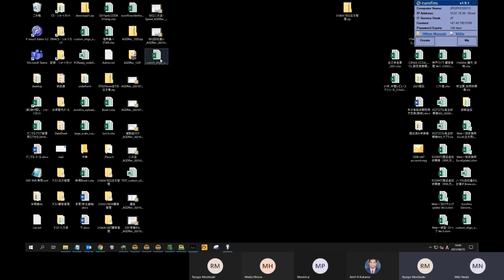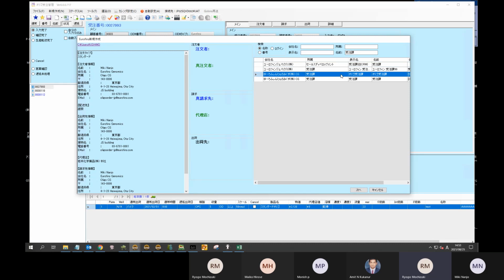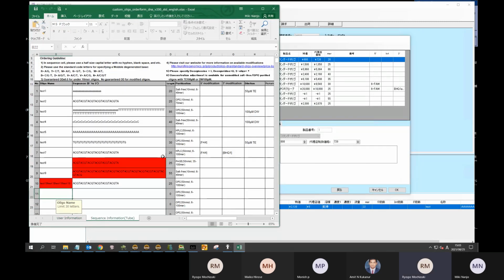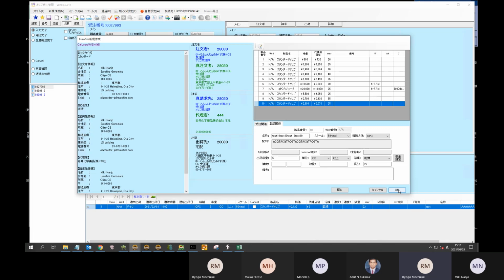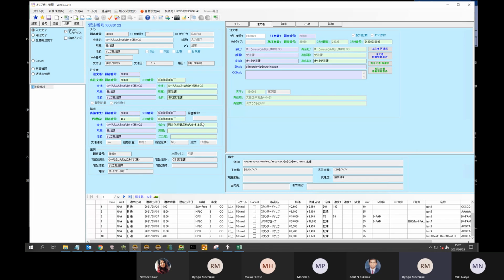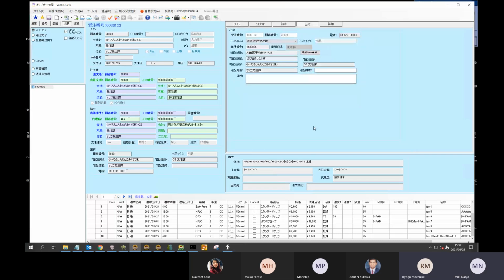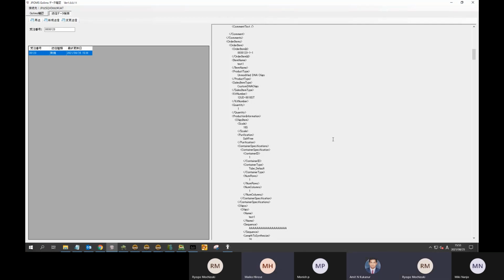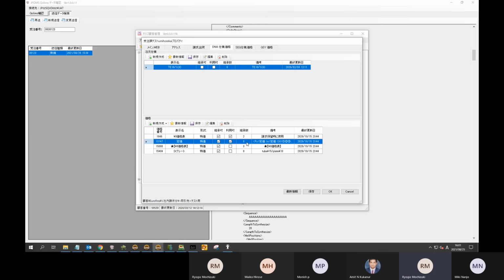02 JP OMS demo Day 2 受注業務説明 2回目 20210825 053740 Meeting Recording